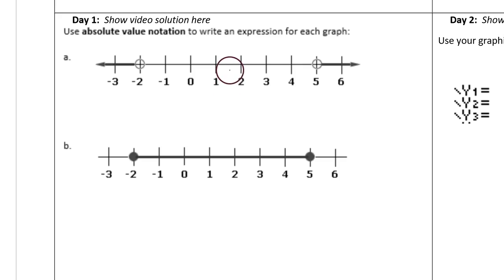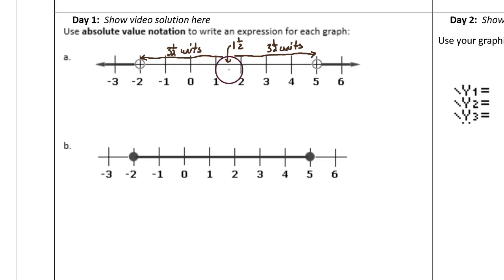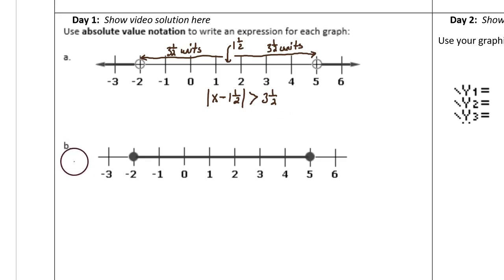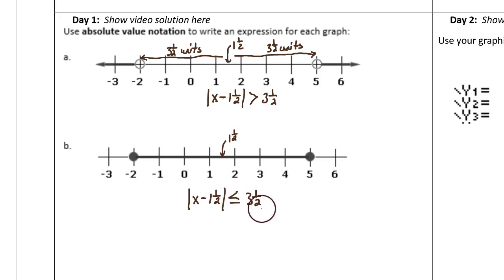Week 9 Day 1